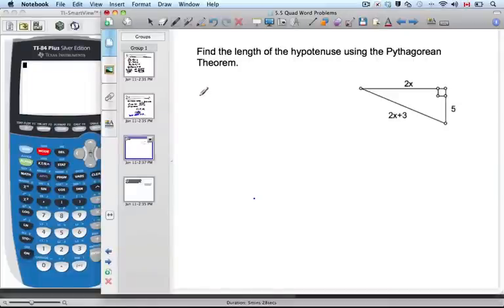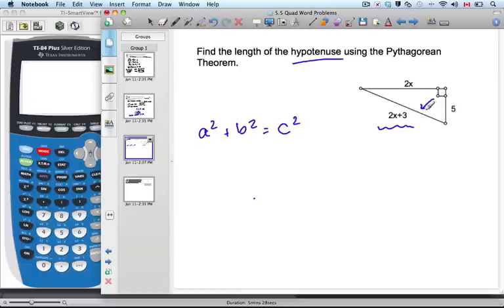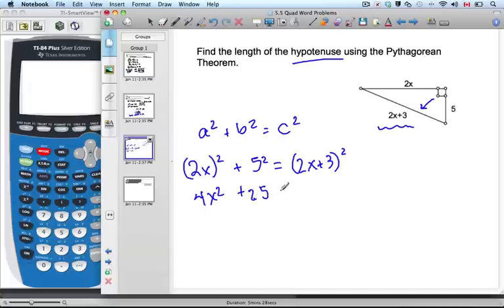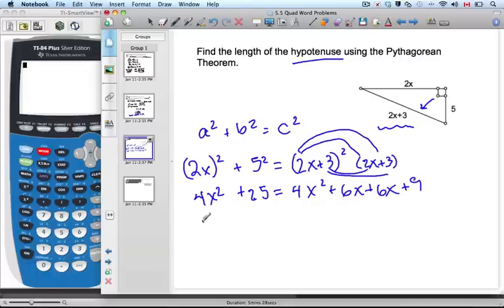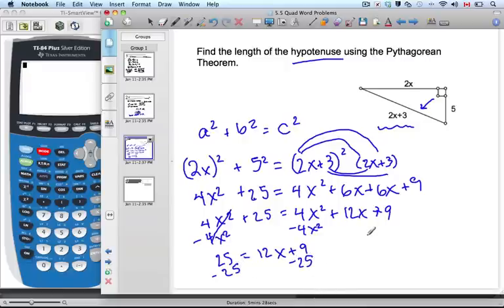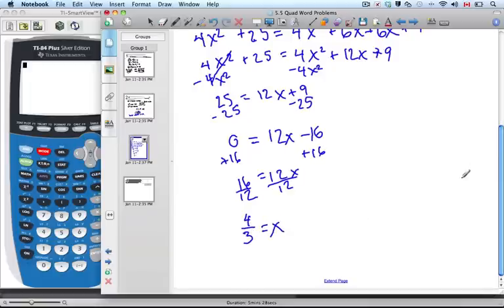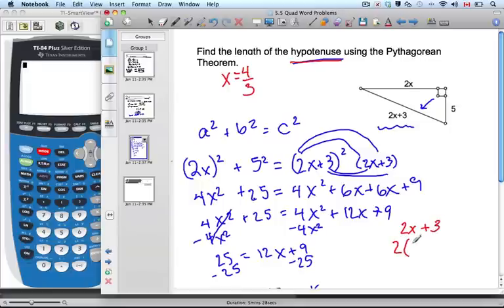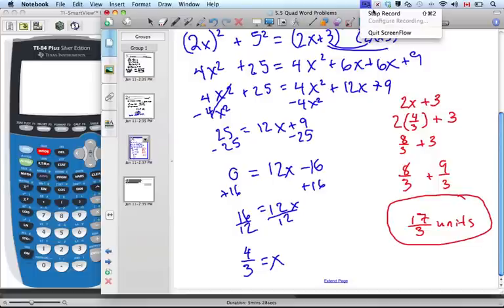5.11.0 Appl of Quad - 2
Appl of Quad - 2